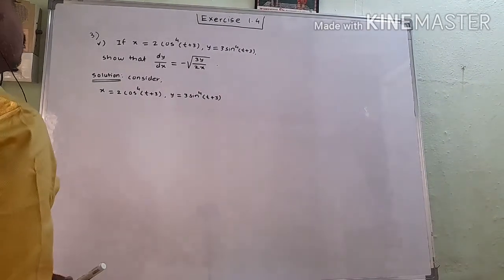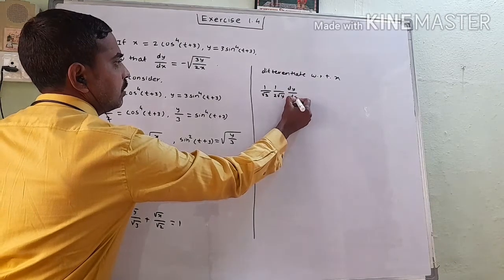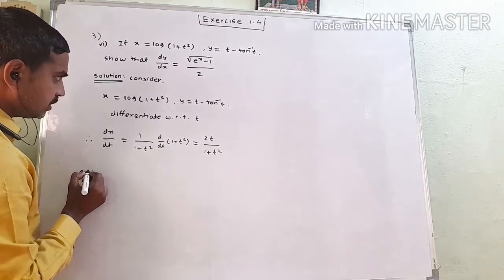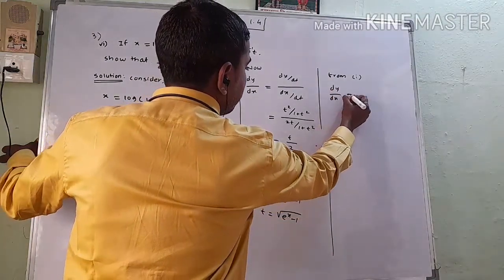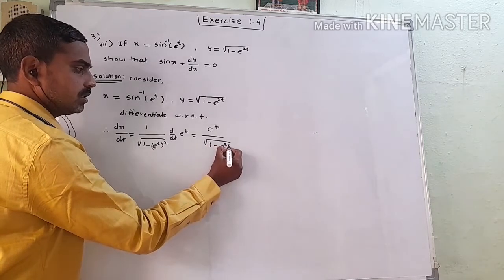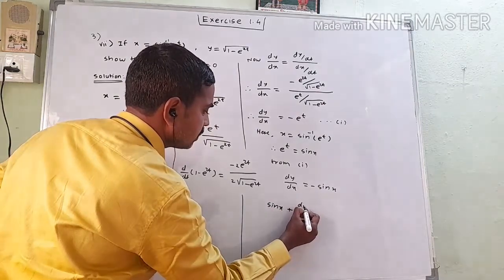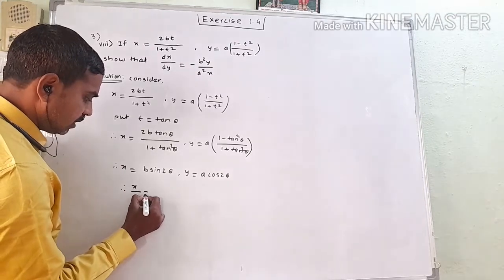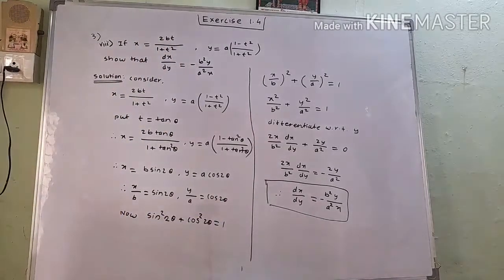Exercise 1.4 e.g 3 ( v to viii )